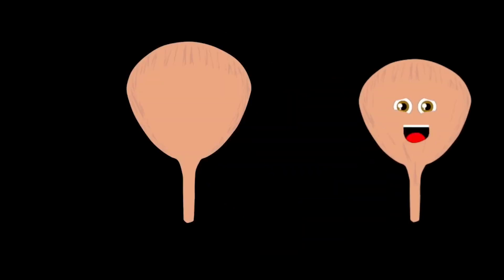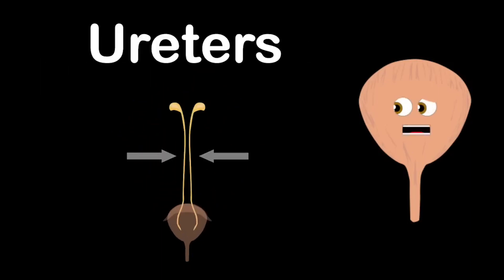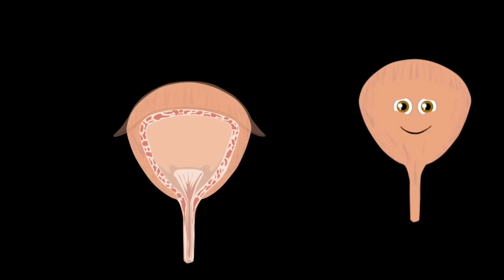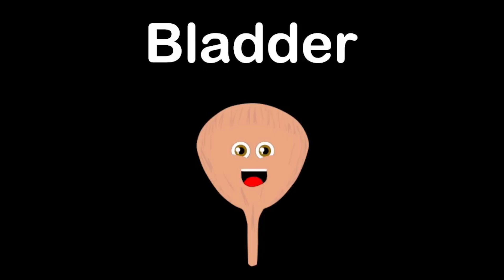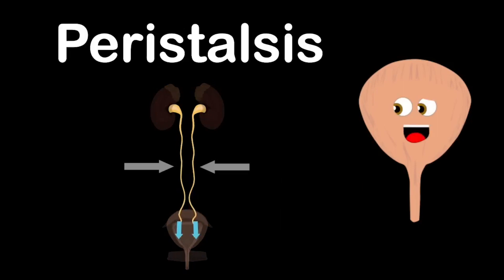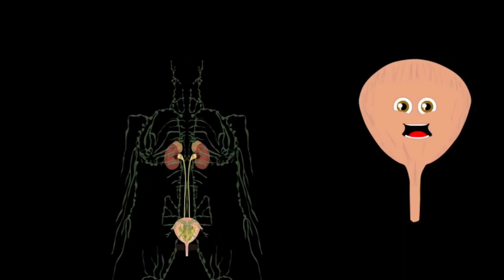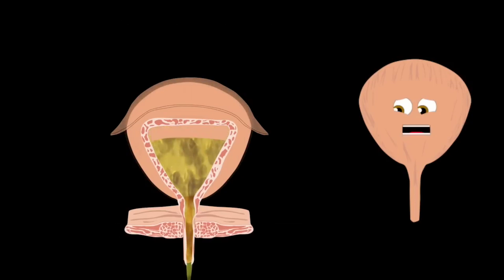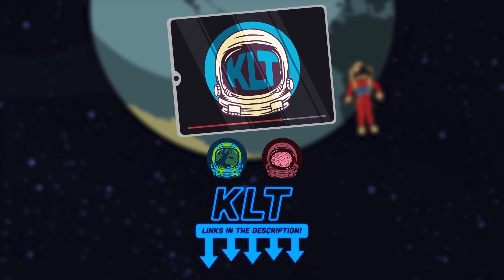I am YOUR Bladder! | The Bladder Song | KLT Anatomy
Your bladder is a muscular sac, let's learn about all its parts!